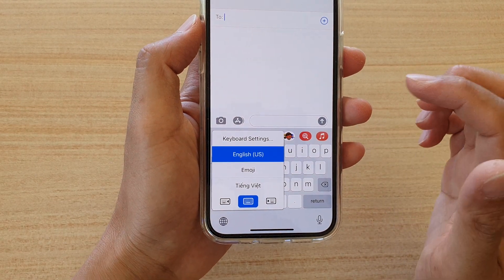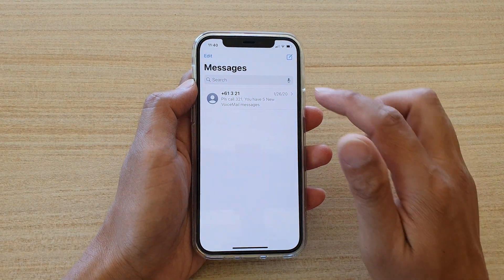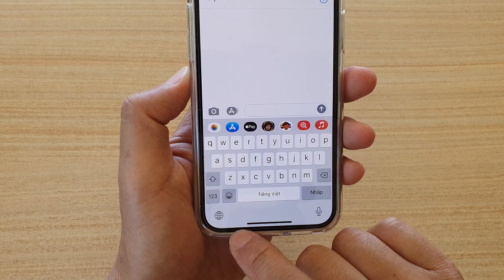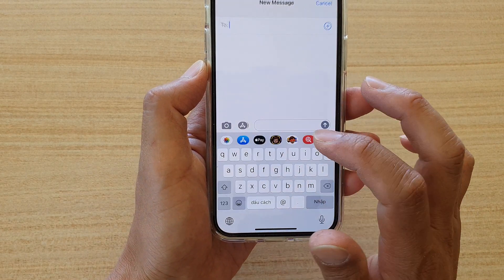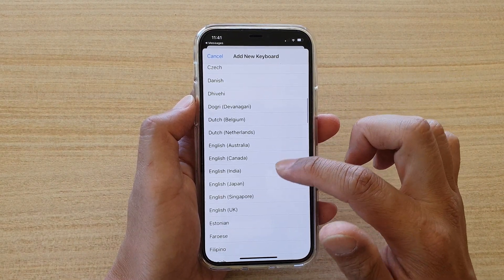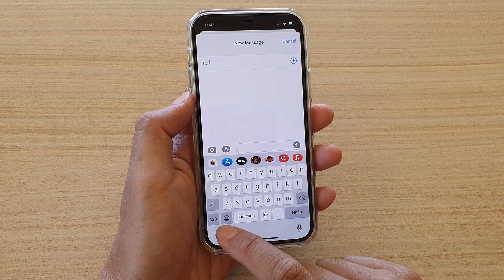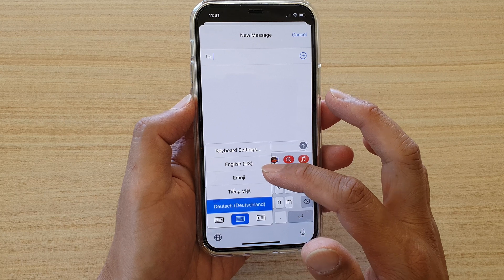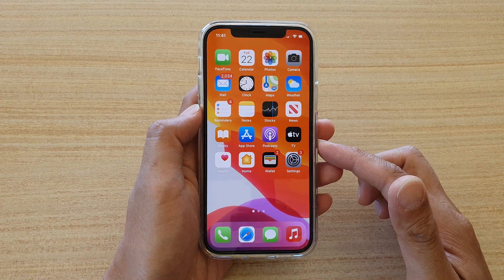iPhone 12/12 Pro: How to Change Keyboard Language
Learn how you can change your keyboard language on the iPhone 12 / iPhone 12 Pro.